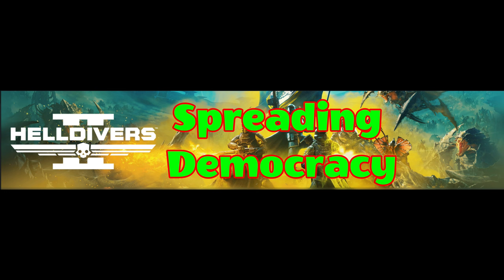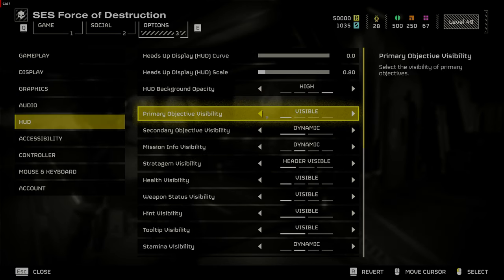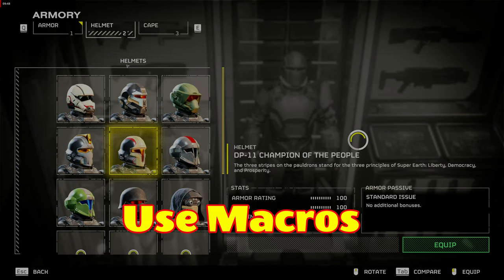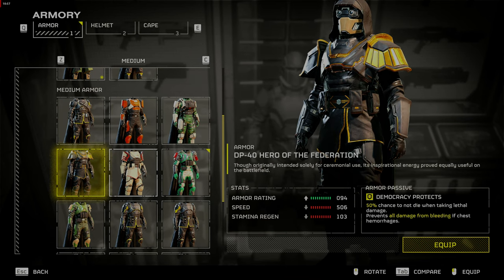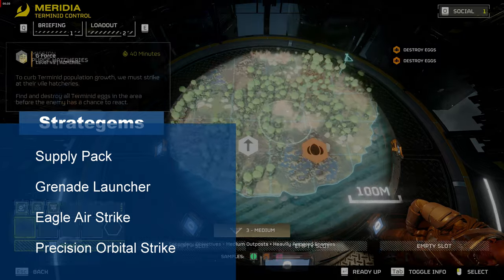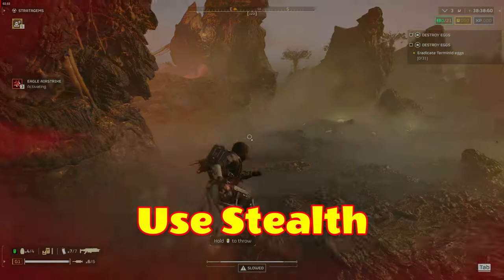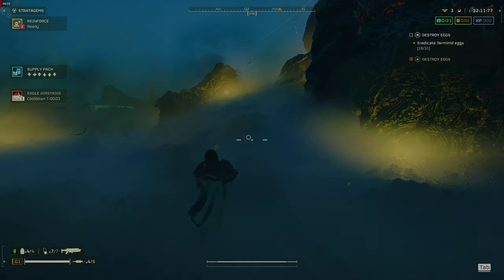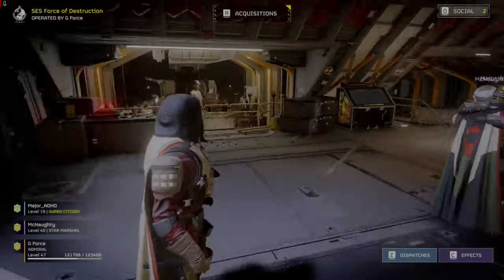Helldivers 2 Beginner's Guide, What I wish I knew at level 1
Helldivers 2 Beginner's Guide, Update: Armor has been fixed and works, the Scout SC-30 helmet no longer gives a boost.